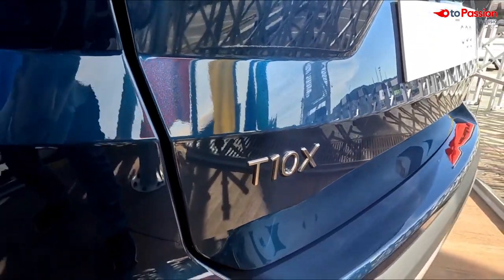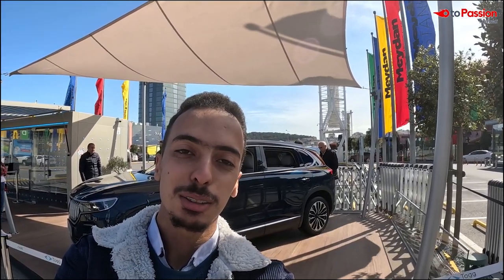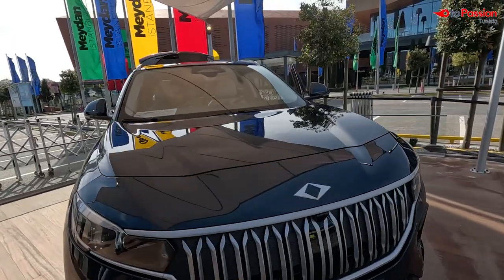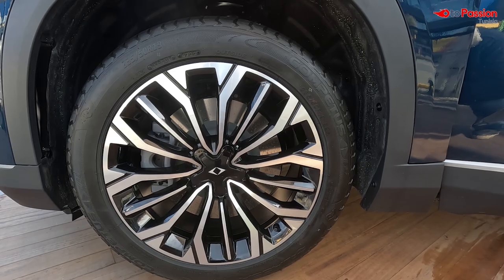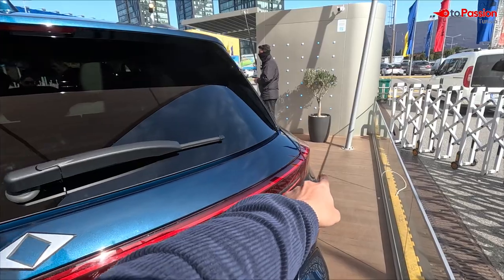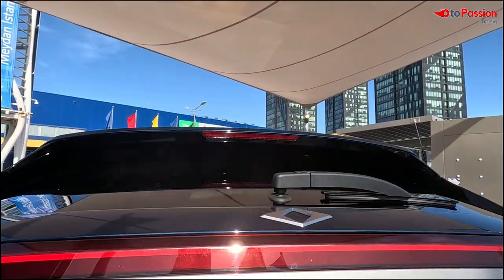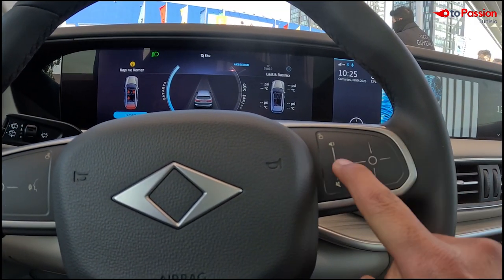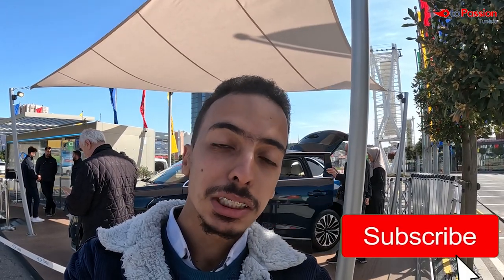TOGG T10X ! أول سيارة تركية كهربائية محلية الصنع : كل التفاصيل "توغ"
تقديم عام لأول سيارة تركية محلية الصنع 100% كهربائية

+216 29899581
أو

صفحاتنا : كل جديد عالم السيارات